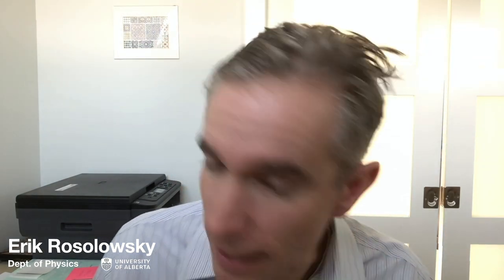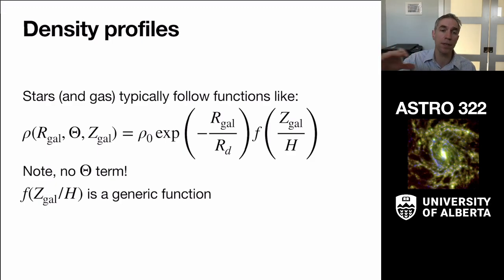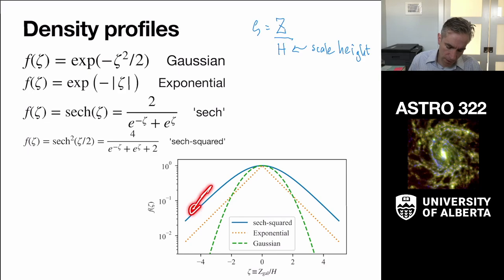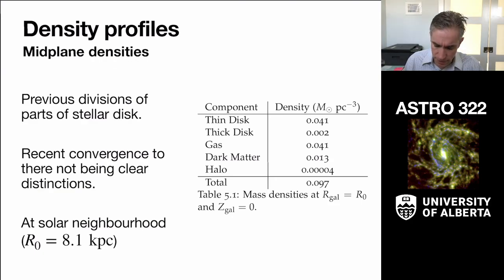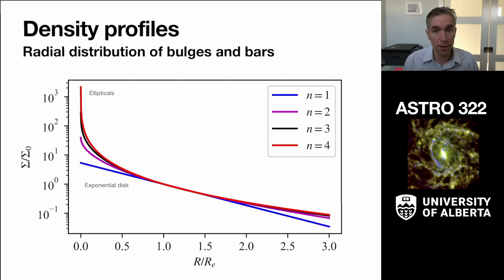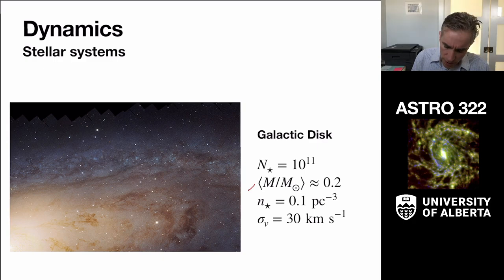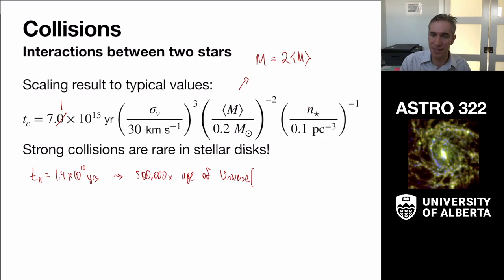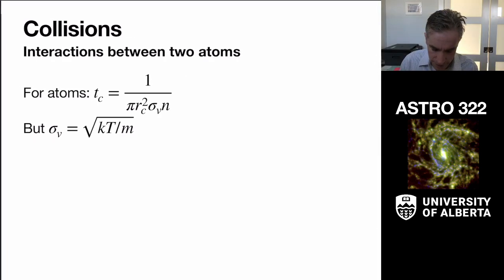[Week8] Structure of Stellar Disks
Densities of Stellar disks, bulges, Sersic profiles, dynamics, collision times, potentials, virial theorem, relaxation time.